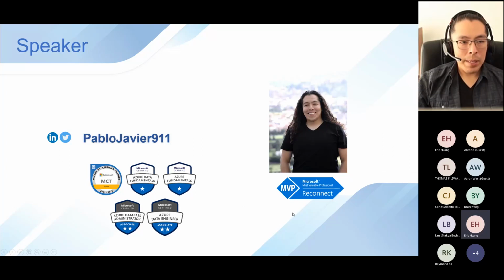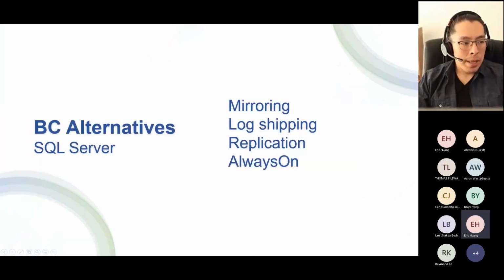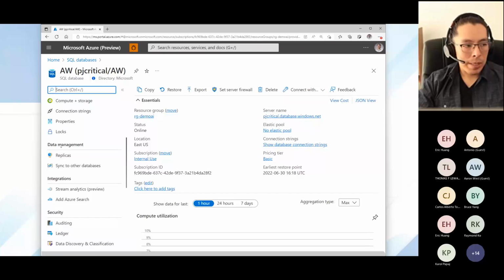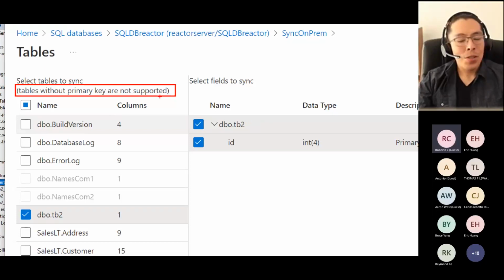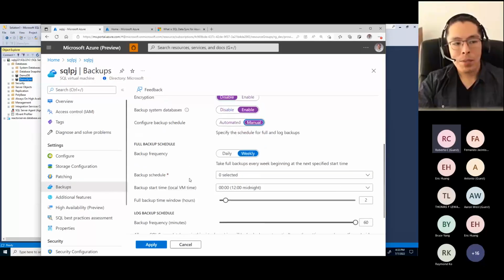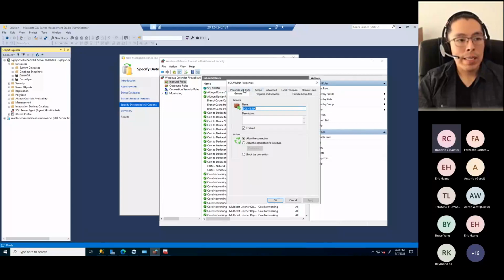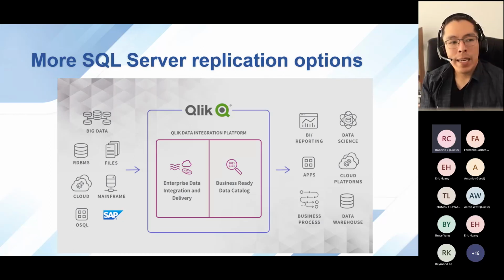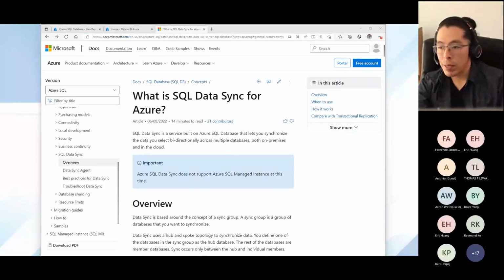HYBRID FOR SQL SERVER PABLO JAVIER FERNANDEZ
Presentation Title: HYBRID FOR SQL SERVER - PABLO JAVIER FERNANDEZ

Register for: Future Data Driven Summit 2022

Abstract:
There are different scenarios where we need to send data from onprem to Azure: HA/DR, just backup purposes, or even for analytics. There are several ways that could help us with this requirements.

In this session we are going to see the alternatives and considerations when deploying an architecture where we send data to Azure.

A great new capability that was recently announced for public preview is called the Link feature for Azure SQL Managed Instance. Let's also see how this could help us connecting our data center to Azure.
Bio:
Pablo Javier Fernández
Pablo Javier is an Azure Cloud Architect for Data and AI and as a former Data Platform MVP and has dedicated his professional career to SQL Server and IT Security. He worked as Senior DBA and has been part of different government and financial companies for the last 10 years. He is a data and music passionate, fan of Performance Tuning. Microsoft Certified Trainer and speaker for data and dev communities.